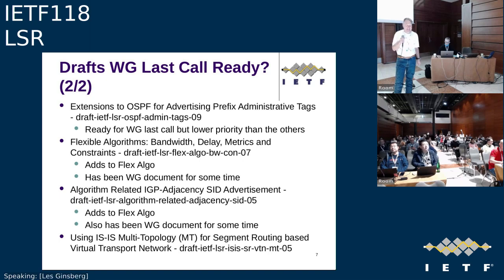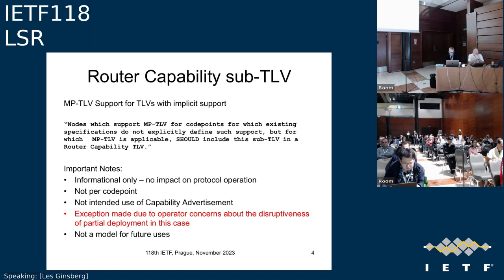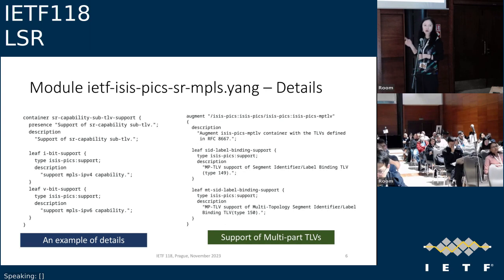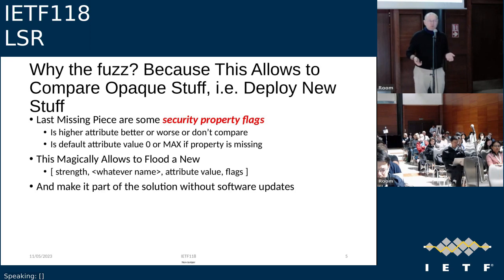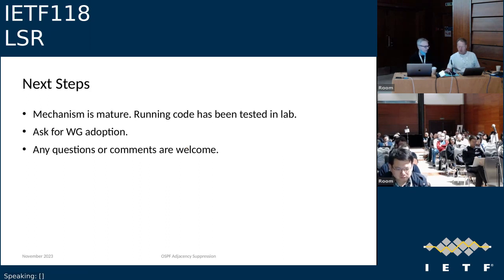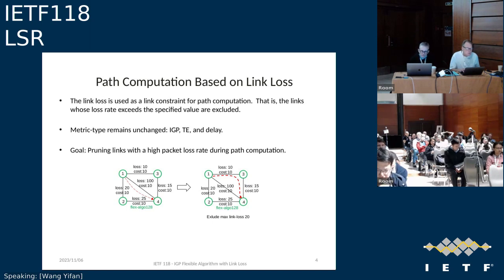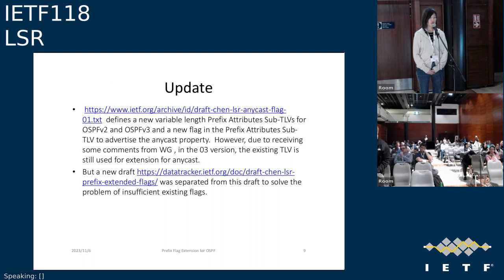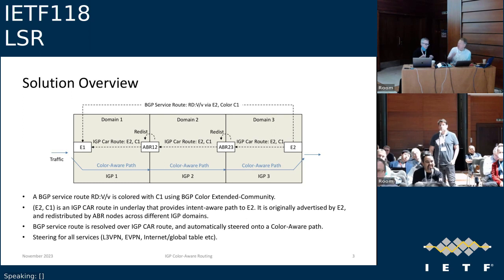IETF118-LSR-20231106-0830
LSR meeting session at IETF118
2023/11/06 0830